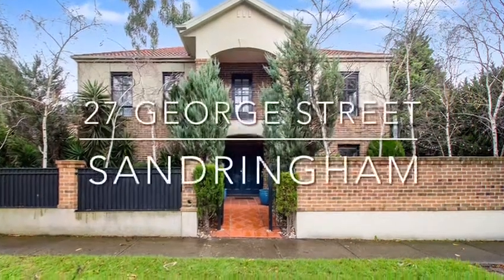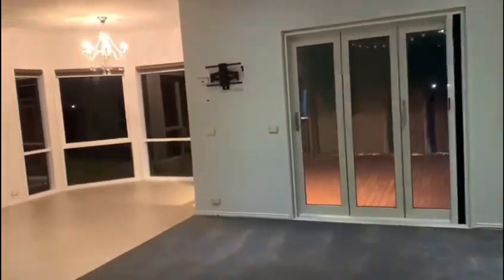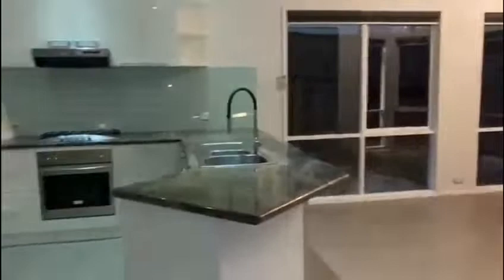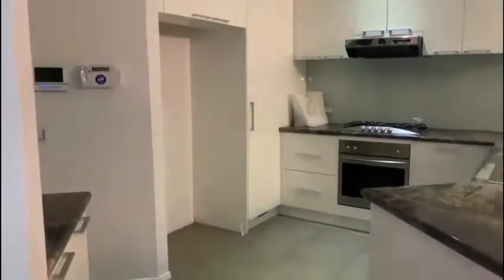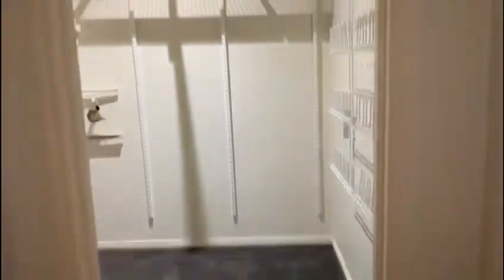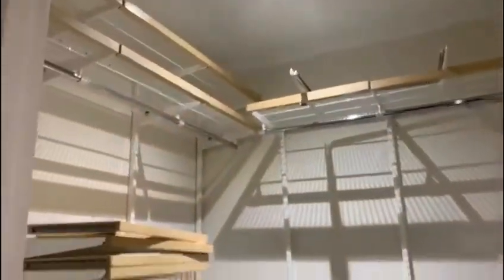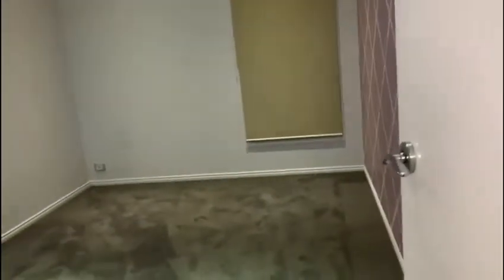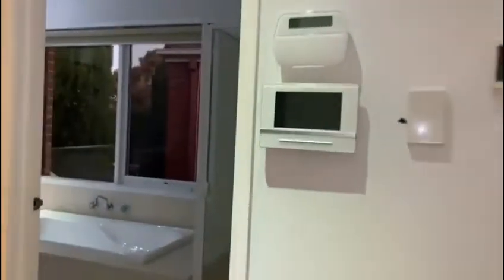27 George Street, SANDRINGHAM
For more information on this property, please contact Property Management Melbourne on 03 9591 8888